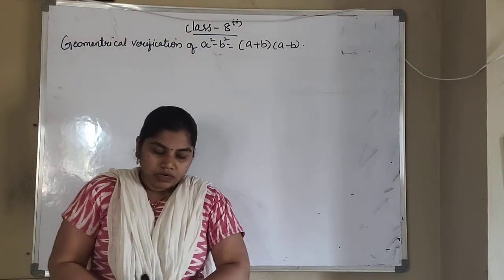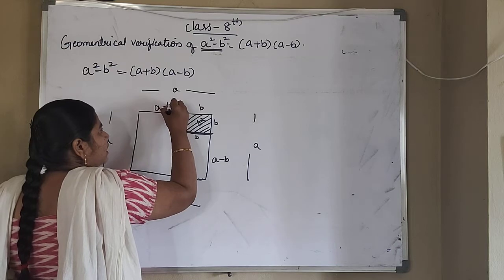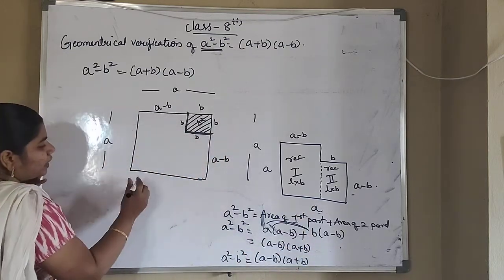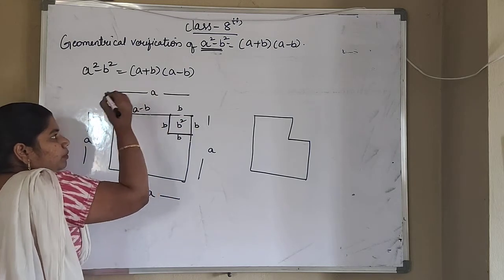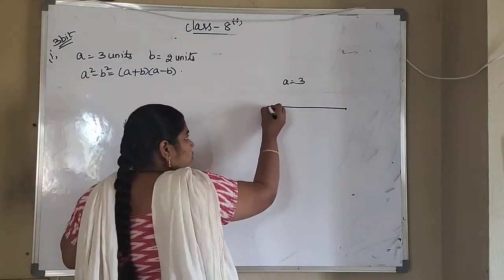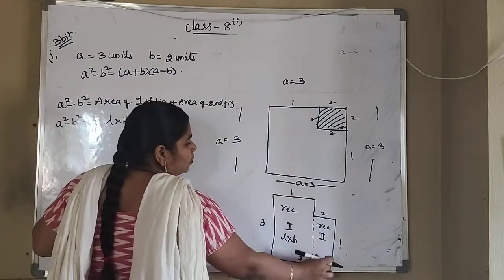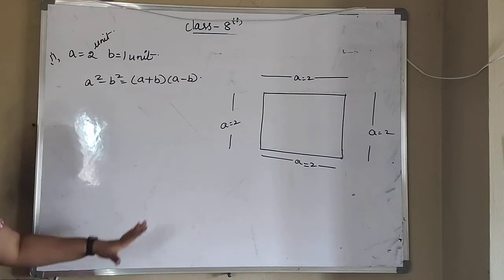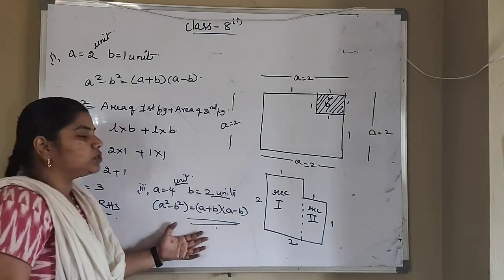algebraic expressions 8th class